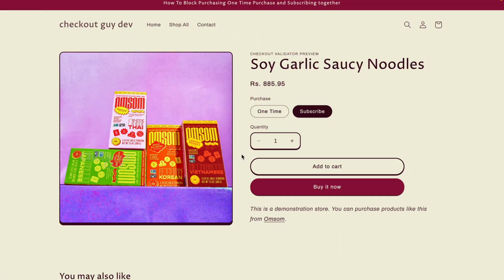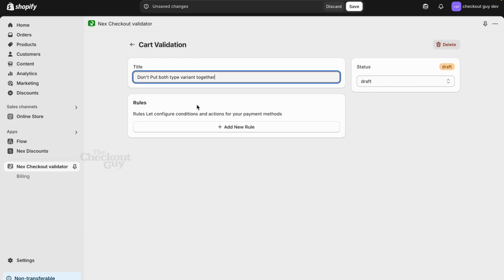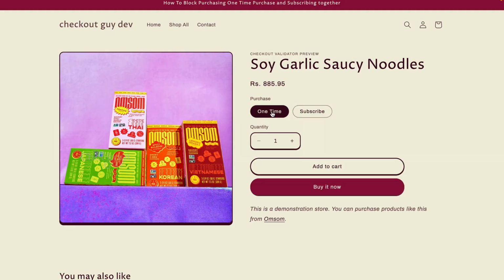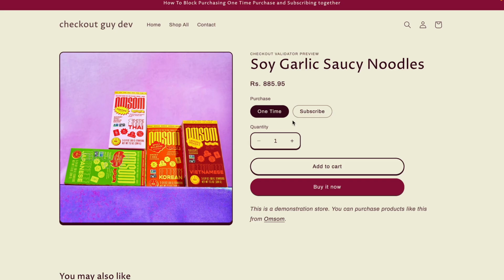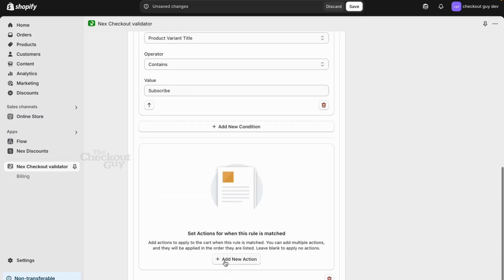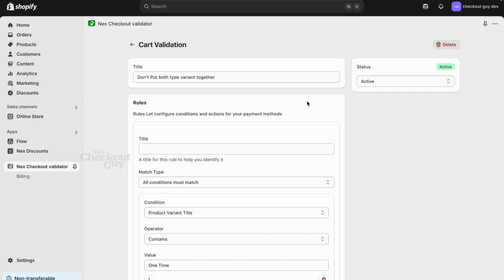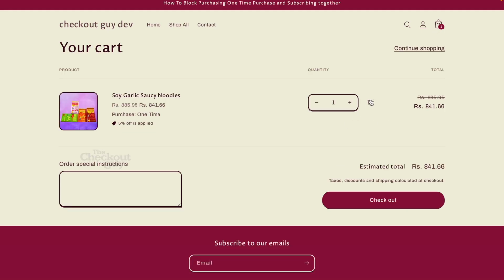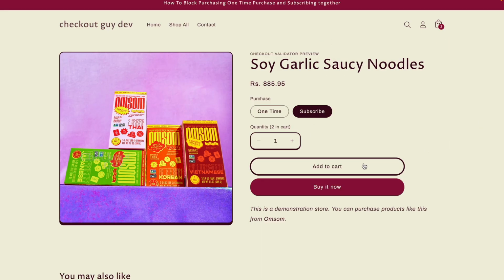How to Block Purchasing One Time Purchase One Time Purchase and Subscription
In this tutorial, I’ll show you how to prevent customers from purchasing one-time products and subscription products in the same order in Shopify. This ensures a smooth checkout experience and avoids conflicts with subscription rules.

💡 Why block mixed purchases?
Shopify’s subscription system may require separate checkouts for one-time and subscription products to prevent payment and fulfillment issues.

⏱️ Timestamps:
- 00:00 - Introduction
- 00:28 - Introduction of Application
- 00:44 - Click on Create Validation
-01:55 - Testing on the Store